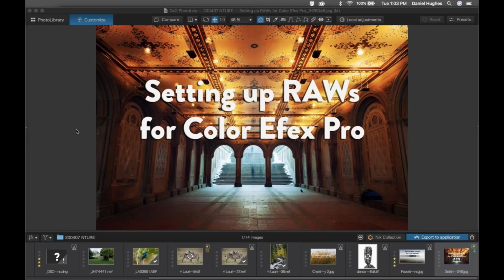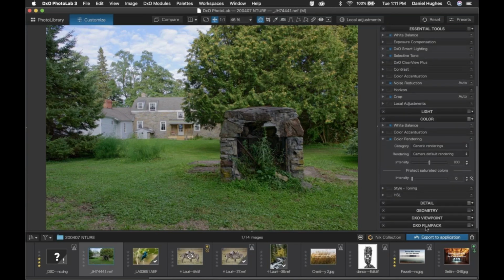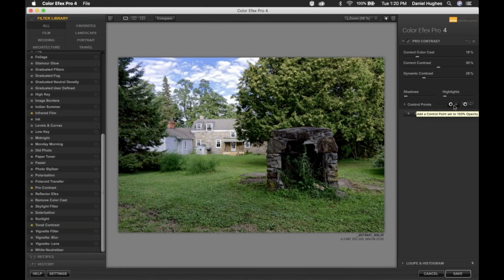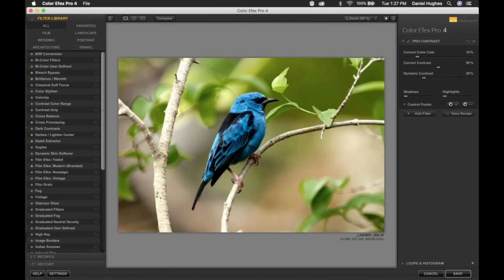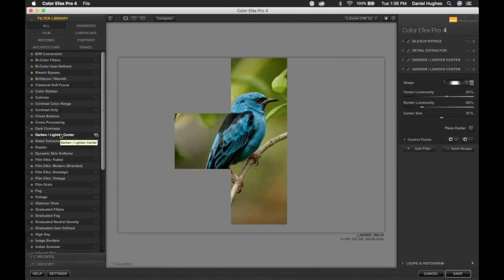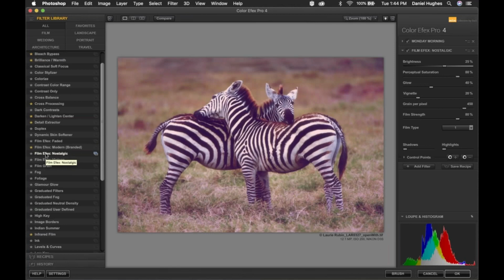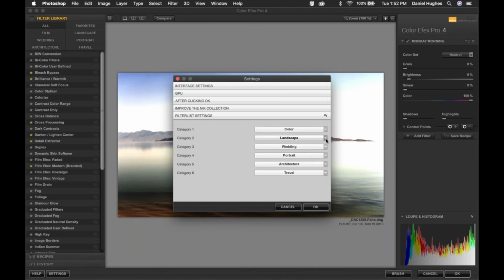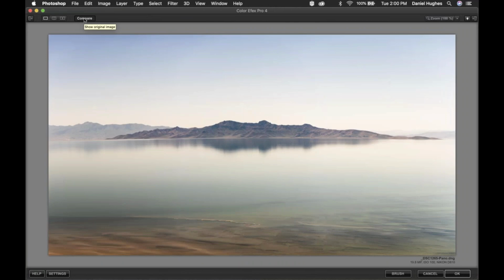Take Your Nature Photography Beyond The Ordinary / Nik Collection 2.5 Webinar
Unlock the potential of your nature photographs with the filters in the Nik Collection by DxO, Color Efex Pro with former Nik webinar trainer, Dan Hughes. With 55 individual filters and millions of combination possibilities, we can take control of the aesthetics of our nature photographs. In this presentation, we will discuss some of my favorite filter combinations for nature images along with the thought process which will enable you to experiment with your own work.

- Tricks for setting up our RAW file for success in Color Efex Pro
- Some of my favorite filter combinations for Nature photography
 - A thoughtful approach to creating original filter combinations for pushing past the ordinary

Photo by Philipp Pilz on Unsplash